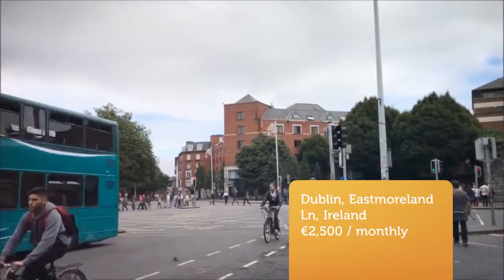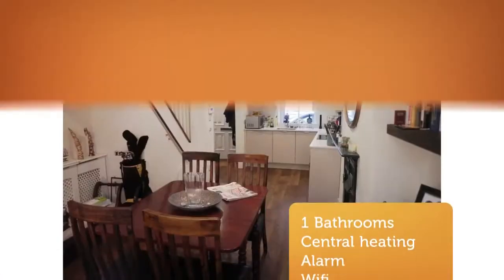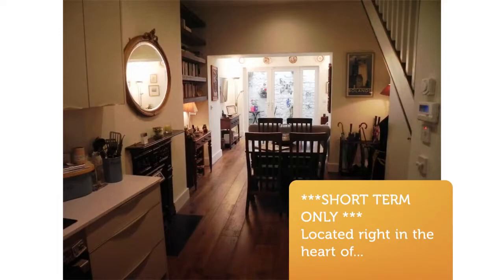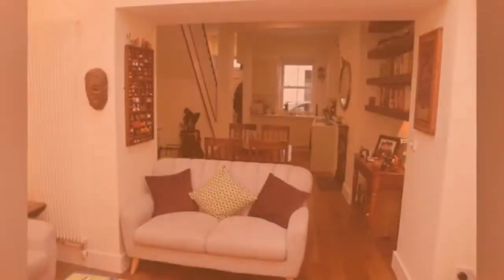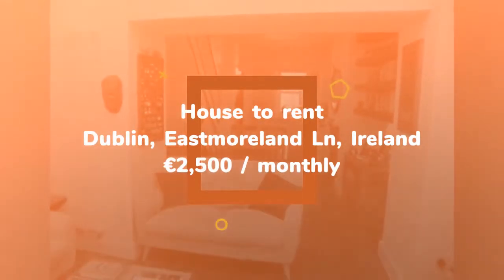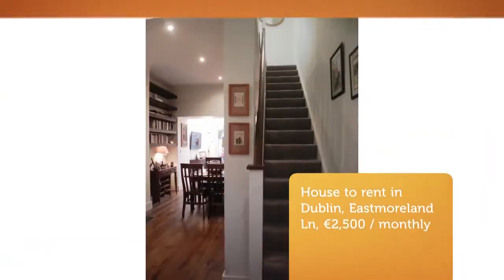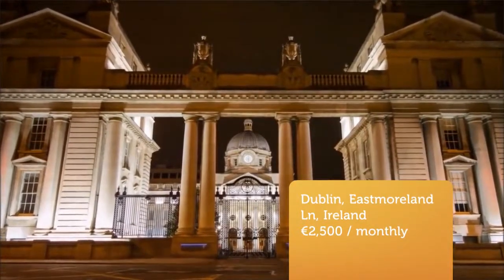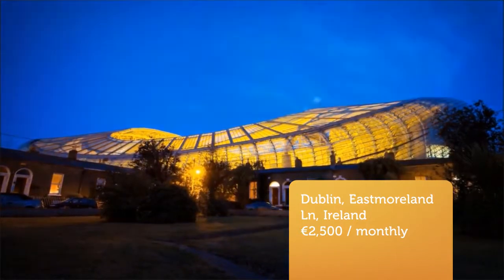House to rent in Dublin, Eastmoreland Ln, €2,500 / monthly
1
Central heating

REF75213
***SHORT TERM ONLY ***
Located right in the heart of...